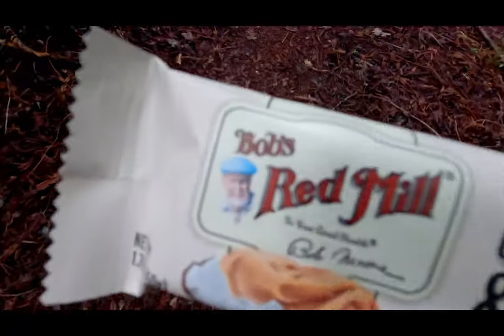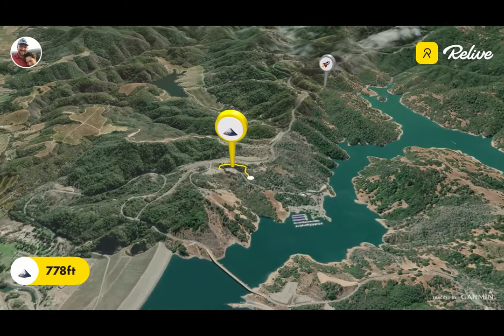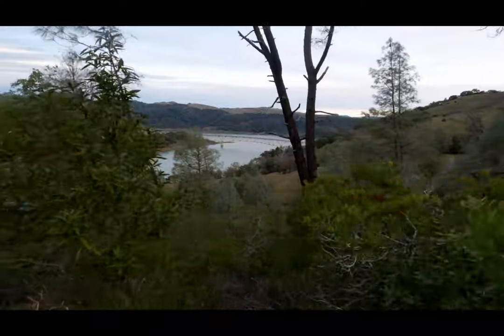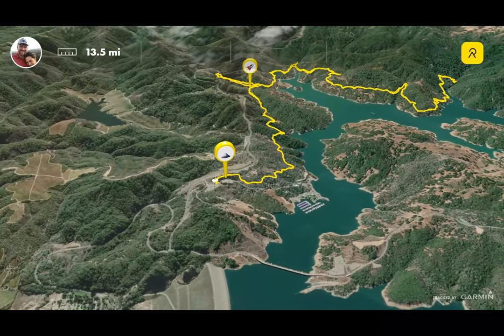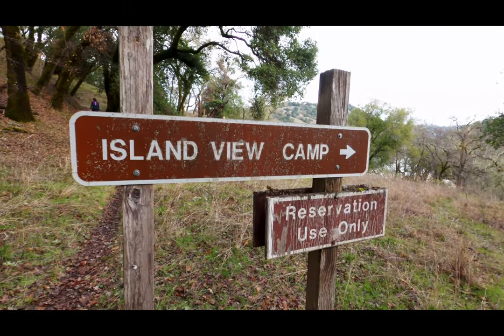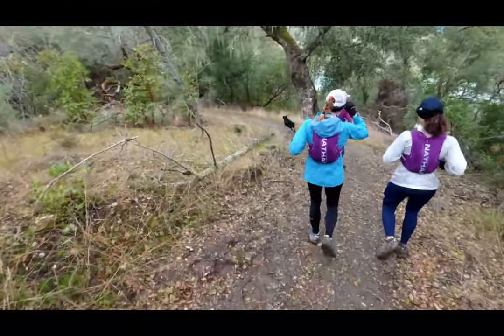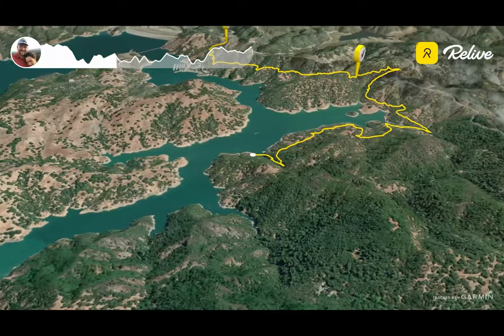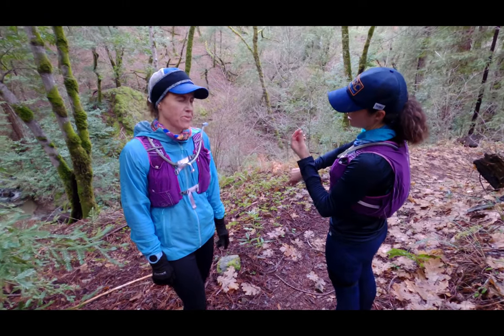IT Band INJURY at Lake Sonoma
In this installment of Felicia's "Road to 50," we head to the start line of the Lake Sonoma 50 where we can get a feel of the trail.

It's grueling. We started out at a muddy South Lake Trailhead, then looped toward Scaggs Springs vista, Quicksilver, Island View, Picnic Creek, Bear Creek, and Black Mountain.

Along the way, we hit some difficulty. Felicia's last lateral knee started to hurt, indicating an IT band friction syndrome, something I've experienced in the past myself. It's a really common injury.

Graphics provided by relive.cc through Strava and my Garmin watch.